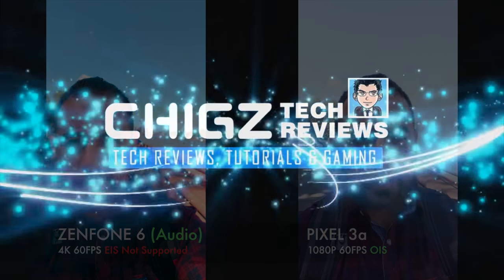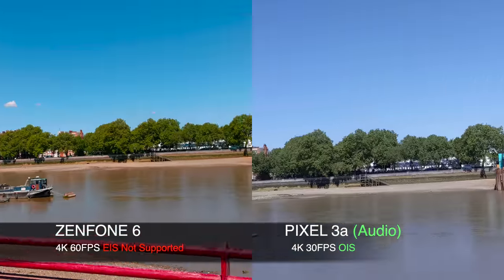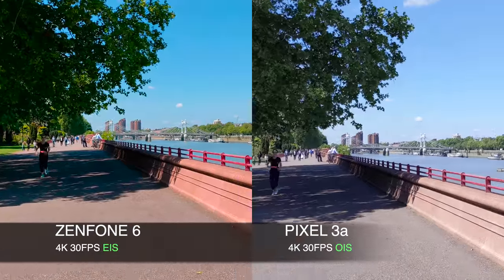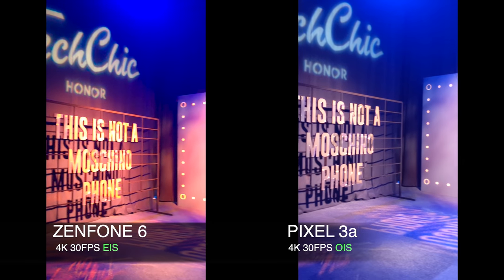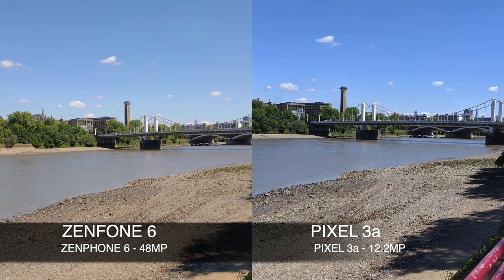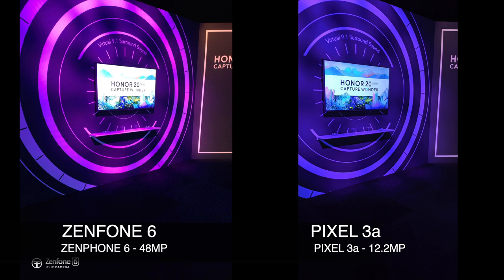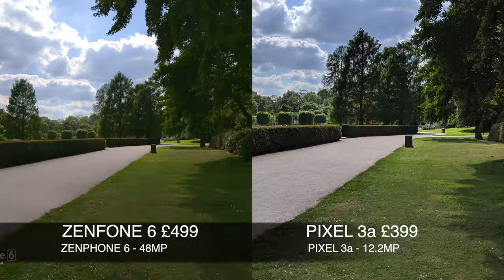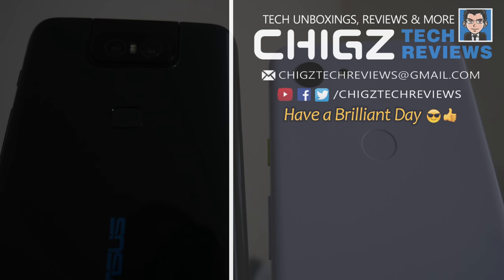ASUS Zenfone 6 VS Google PIXEL 3a - Camera Comparison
✅  Google Pixel 3a / XL
➡️ Amazon US
➡️ Amazon UK

Google Pixel 3a Specs:
6.0” inch gOLED Display, 402 ppi
18:9 Aspect (1080 X 2160) FHD+
CPU: Snapdragon 670 @ 2.0Ghz
GPU: Adreno 615
4GB DDR4 RAM
64GB Internal Storage
MicroSD Slot: NO
Camera Rear: 12.2 MP (f/1.8)
Camera Front: 8MP
Fingerprint sensor (Rear)
Bluetooth v5.0
Android v9.0 Pie
Battery 3700 mAh
Fast Charging / NFC / Audio Jack
No IP Rating
8.2mm Thick - 167g

ASUS ZENFONE 6 Specs:
6.4" inch IPS Display 403 ppi
19.5:9 Resolution 1080 x 2340
Gorilla Glass 6
92% Screen to body ratio
6GB DDR4 RAM
64GB Internal Storage
SONY IMX586: 48MP + 13MP Back Cam (f/1.79)
Rear Flip Camera
Fingerprint sensor Rear
Bluetooth v5.0 / NFC
Triple Slot (1TB)
Dual Stereo Speakers
Headphone Jack
ZENUI v6 / Android v9.0
5000 mAh
USB Type C QC4
Reverse Charging (Wired)